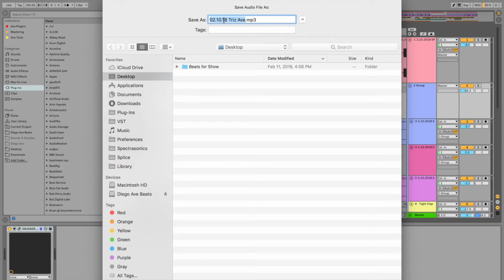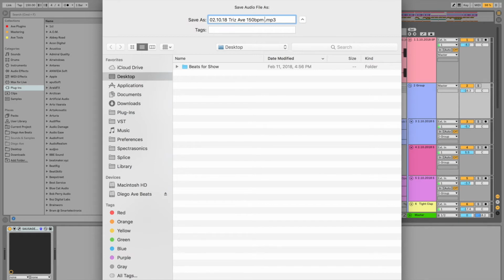The best way to Send Beats to A&Rs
The best way to send beats to A&Rs, Artists, and writers and to make sure it gets placed on an album.

Free Website used.
Wetransfer.com